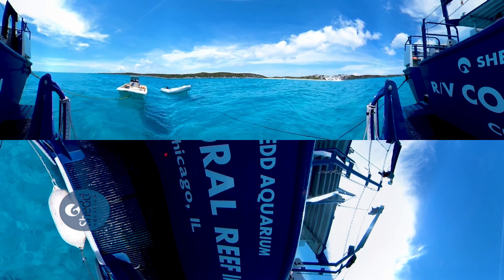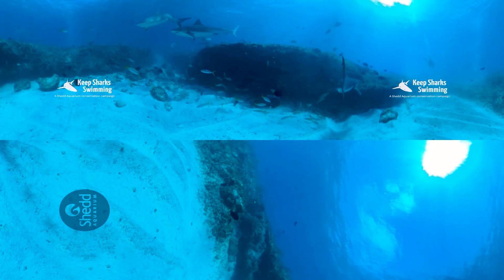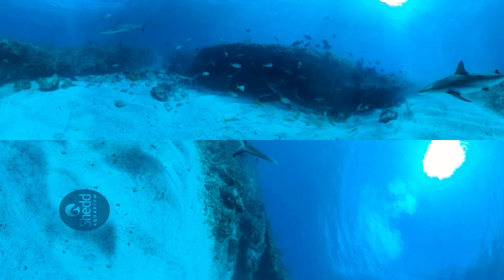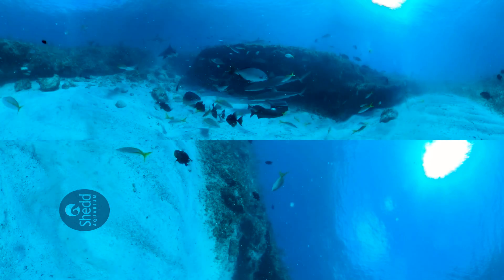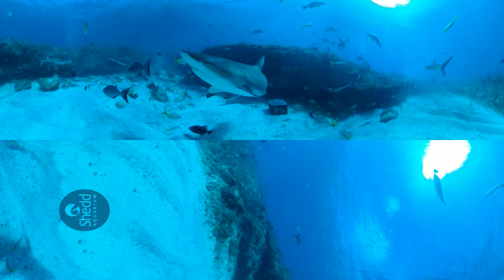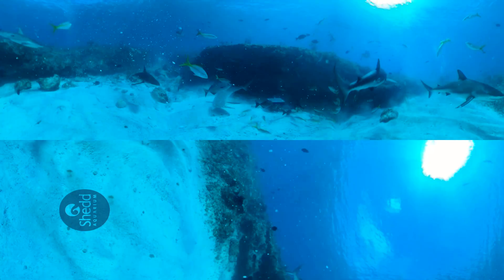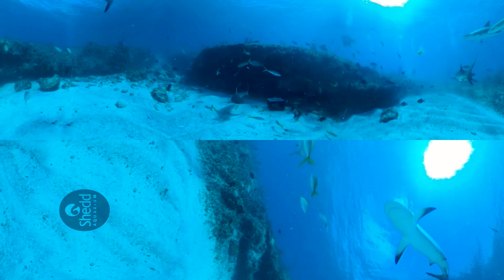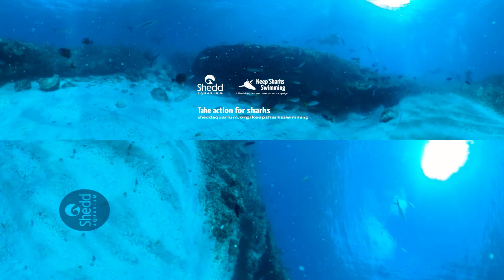360: Diving with Coral Reef Sharks in the Bahamas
Swim alongside Shedd researcher Steve Kessel as he studies protected sharks in the Bahamas. Sharks play a key role in promoting healthy marine ecosystems, but they’re increasingly threatened by habitat loss and overfishing. Our field scientists working with partners in The Bahamas to protect some of the richest shark populations in the western Atlantic.